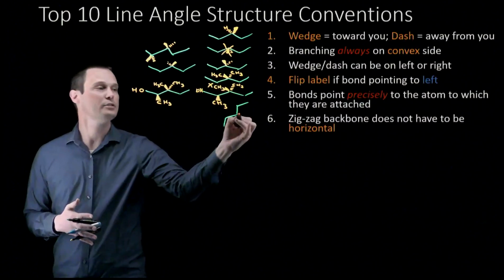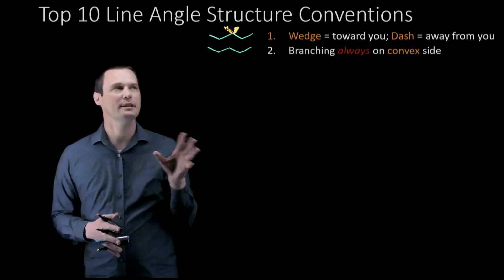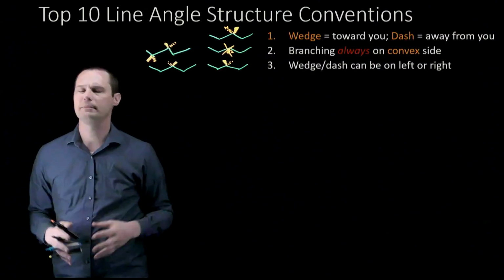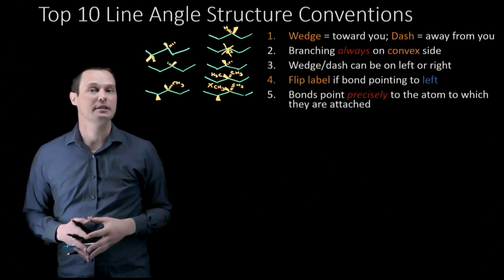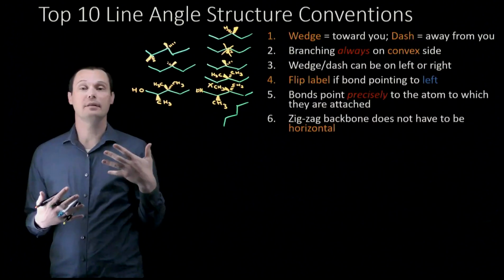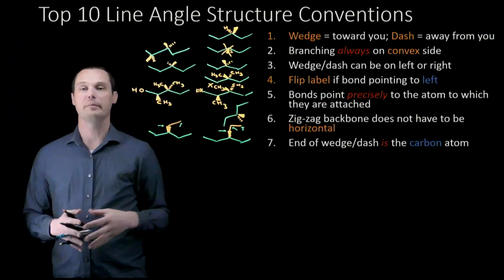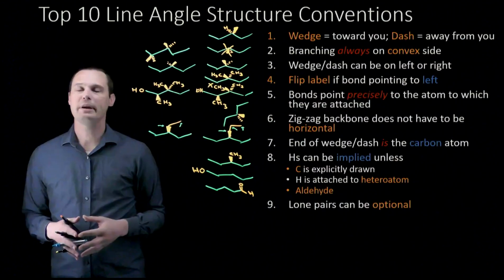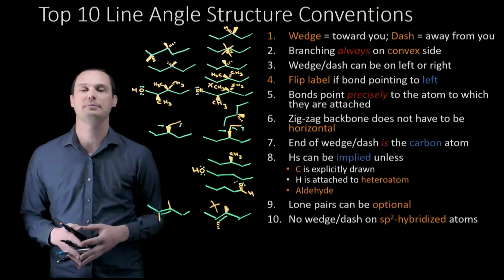The Line-Angle Structure Tips I Wish I Learned in School!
Line Angle structures are easy to learn, but there are some nuances that separate the OChem Ninjas from the rest of the pack. Unlock the secrets of line angle structures with my top 10 conventions! 🌟 Learn how to draw accurate and precise molecular structures with these essential tips. From wedges and dashes to 3D geometry, this video covers everything you need to know to become an OChem Ninja. Perfect for students looking to elevate their drawing skills and ace their exams.

Contents:
0:00 Intro
0:22 #1 Wedges & Dashes
0:47 #2 ALWAYS convex side
1:18 #3 Left vs. Right
1:58 #4 Flip left labels
2:15 #5 Bonds point to attached atoms
3:28 #6 Backbone not always horizontal
3:45 #7 End of wedge/dash IS carbon
4:33 #8 H can be implied... sometimes
5:22 #9 Lone pairs are optional
5:40 #10 No wedge/dash on sp2 carbon

Video editing by: Tarik Alifdal